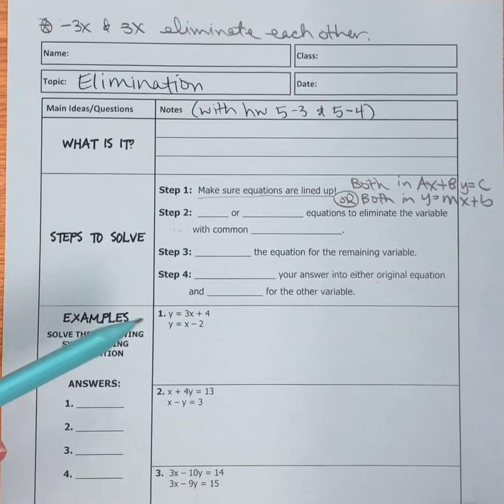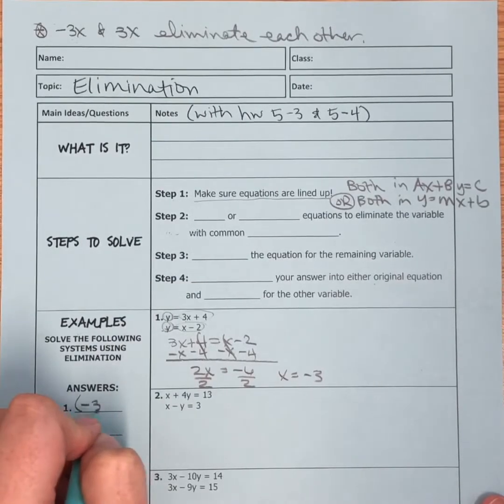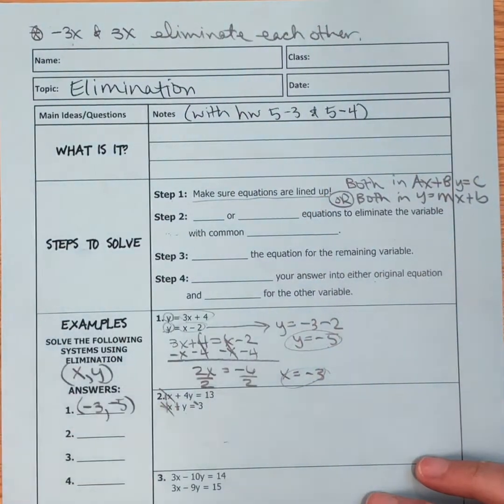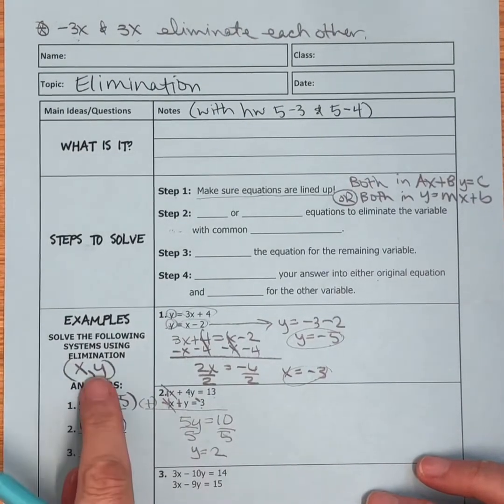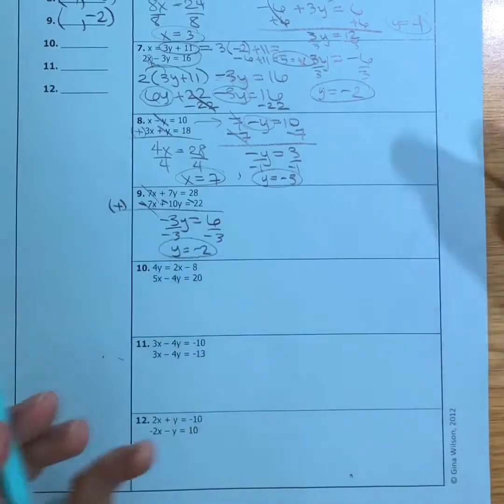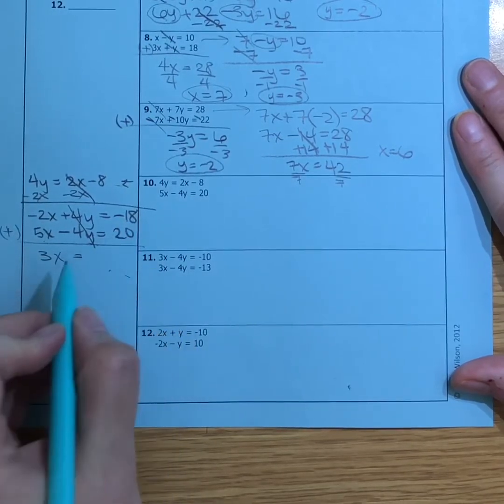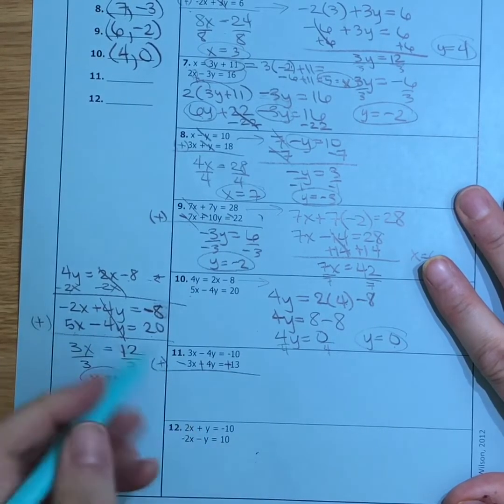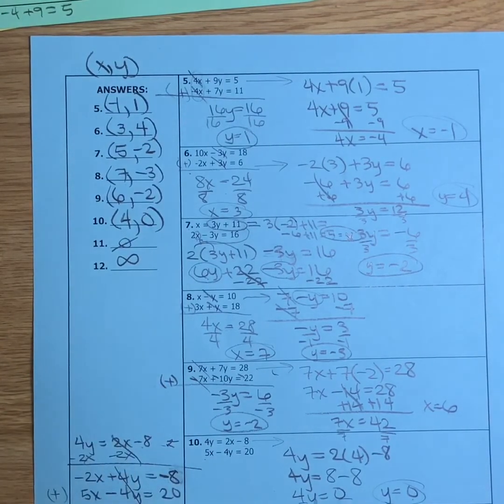Alg1: Elimination method to solving Systems of Linear Equations